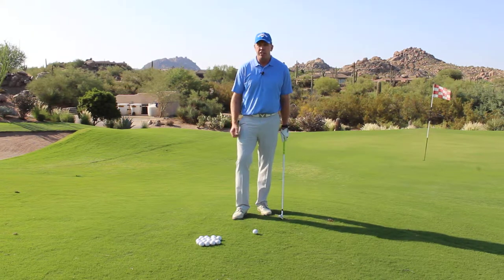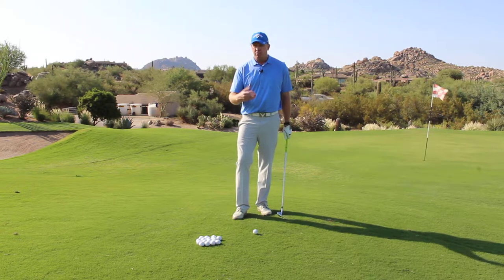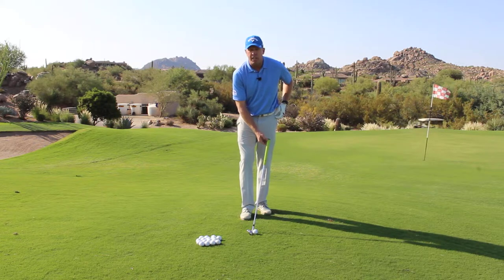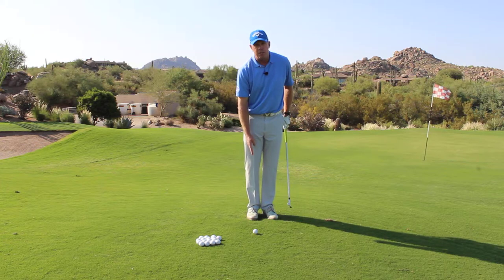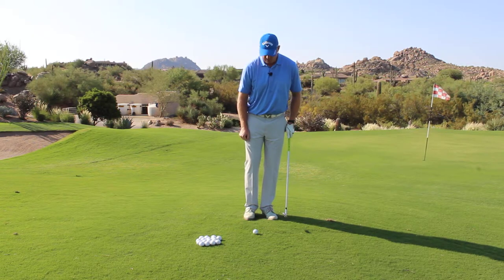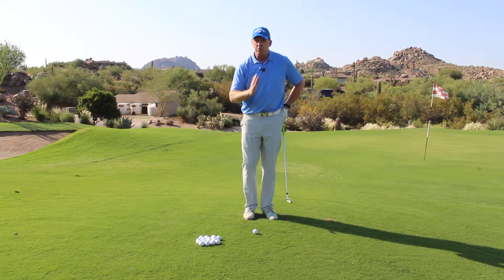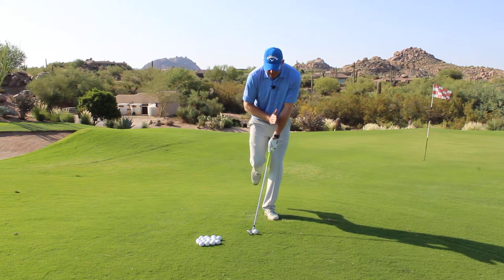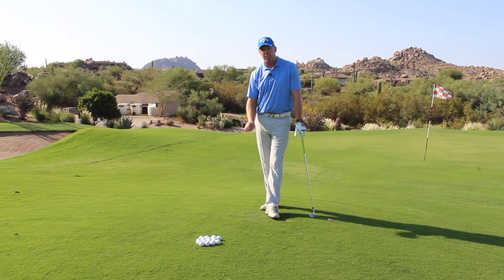Golf Lessons - Use Flamingo Drill to Chip it Close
Maintaining your spine tilt is critical to striking the ball solid around the green, this is how you do it.